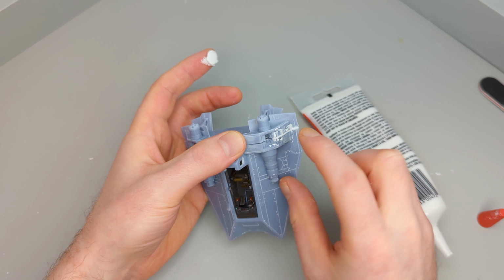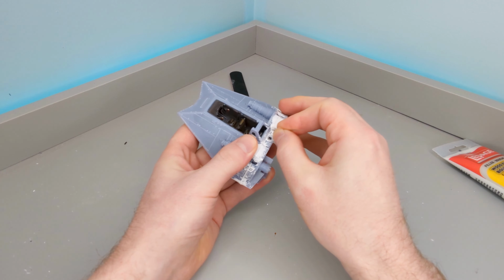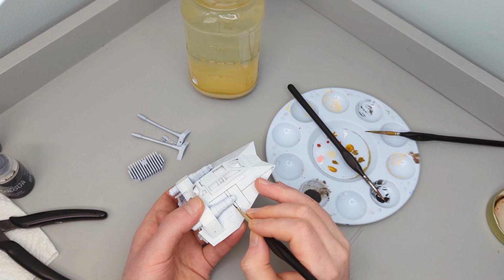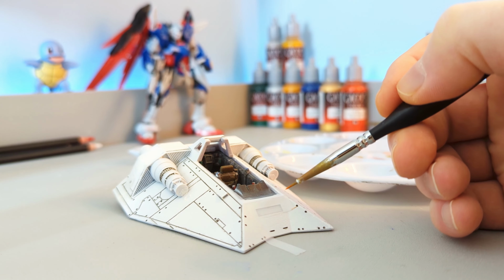Star Wars Snowspeeder | Replica 3D Printed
This video was a long time in the making. I put in a lot of effort into the editing and trying to make it as enjoyable as possible to watch. It helps out so much, not just with YouTube, but also my motivation for making more content.
Leave me a comment also about what you think about the Snowspeeder. I always enjoy hearing your feed back.

Pixabay.com
Artist - AlexGrohl
Song - Mellow Future Bass (Bounce On It)